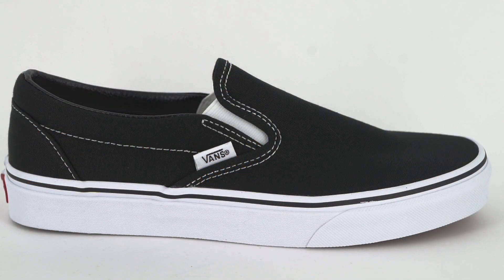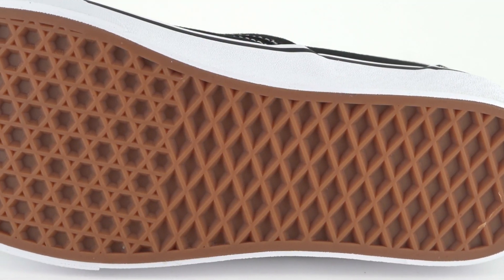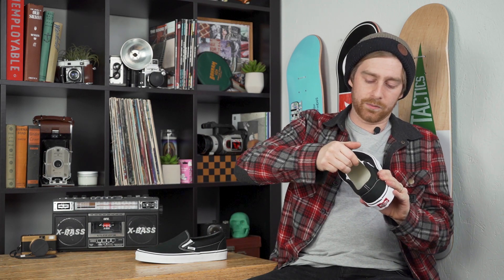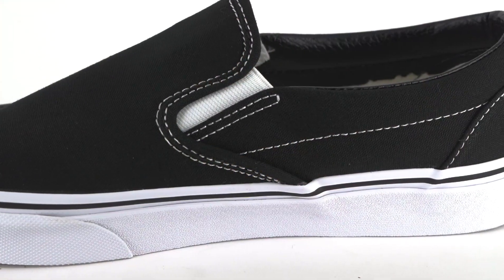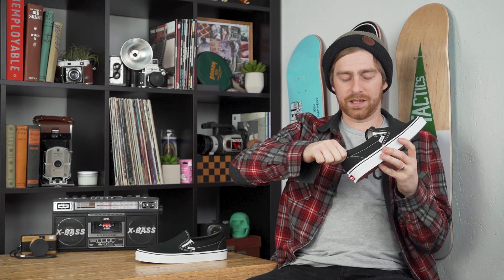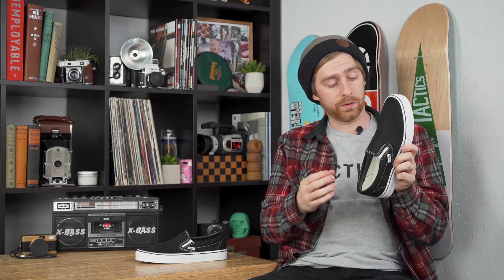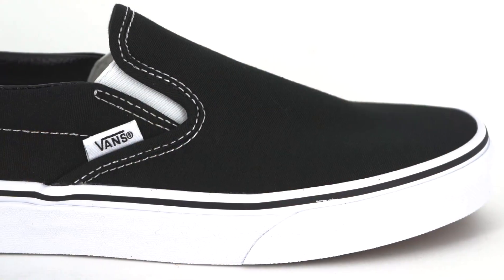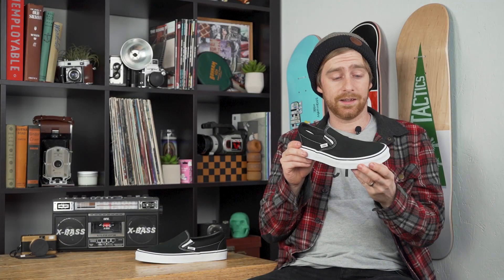Vans Classic Slip-On Shoe Review- Tactics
There's nothing more iconic than the Vans Classic Slip-on shoes.  Made with a vulcanized construction, canvas upper and the Vans original Waffle Outsole, this shoe is perfect for almost any occasion.